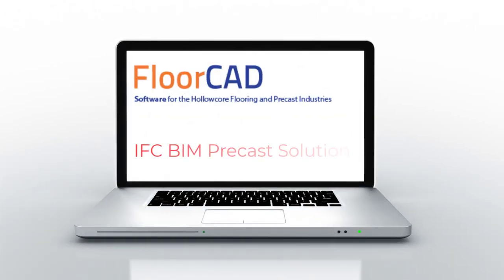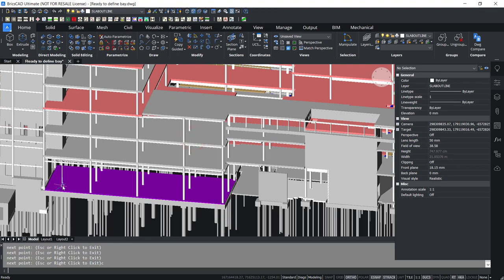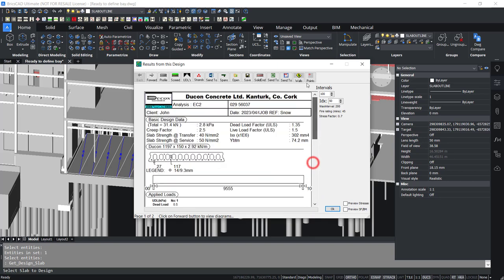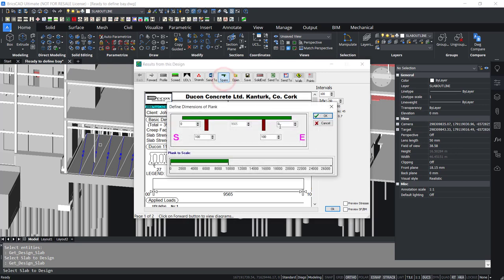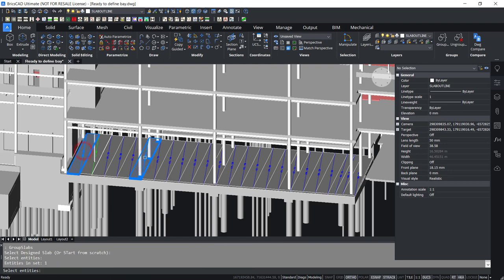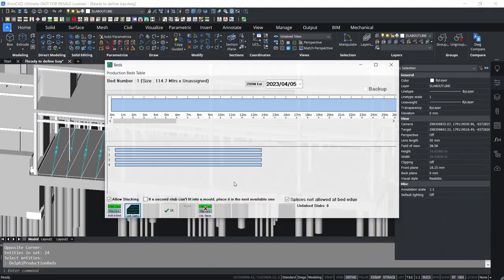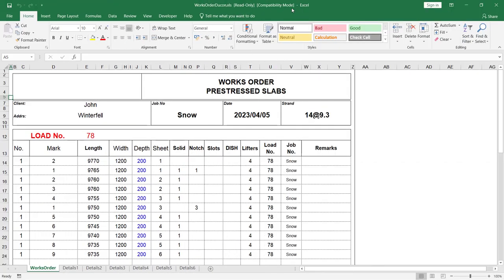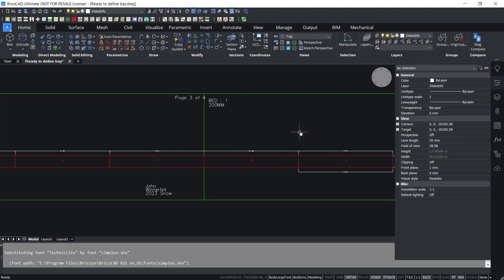FloorCAD Precast Slab Software - BIM IFC solution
FloorCAD is now fully BIM-compatible. It can handle Hollowcore, Wide Slabs, Filigree, and Stairs in a BIM environment.